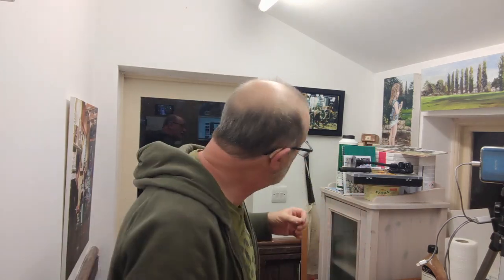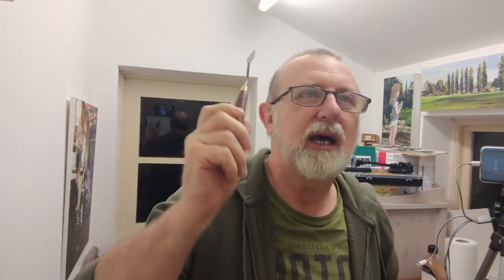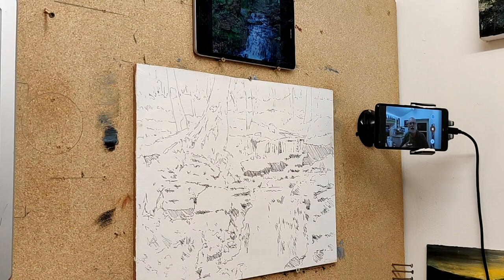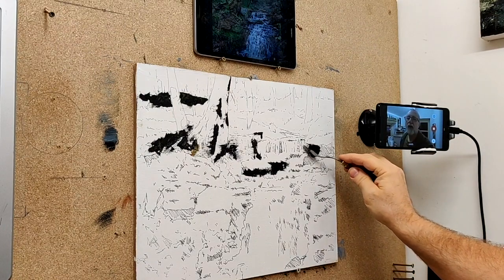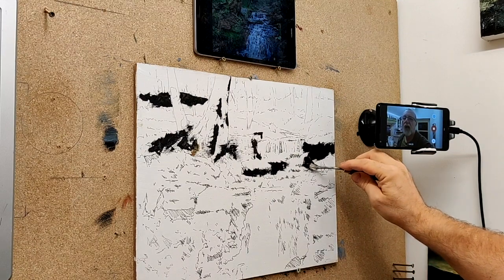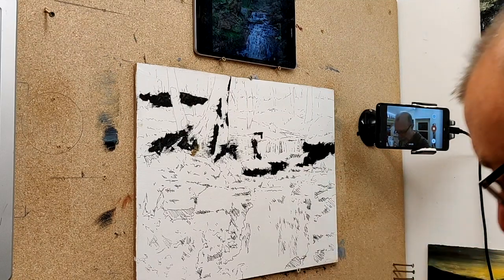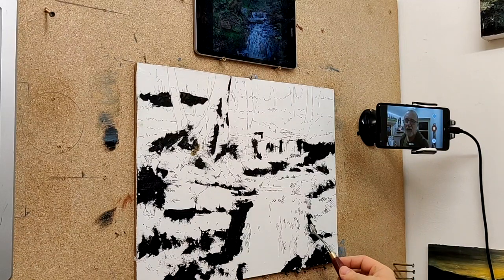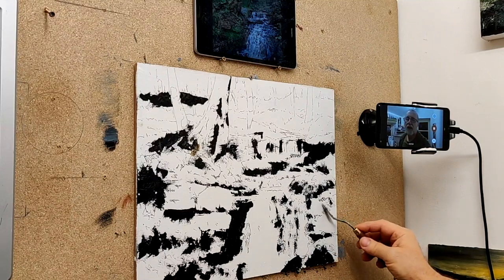Knife Painting in Lockdown - Part 1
UK artist Steve Bird takes you through his knife painting methods in real time and chats about art along the way.